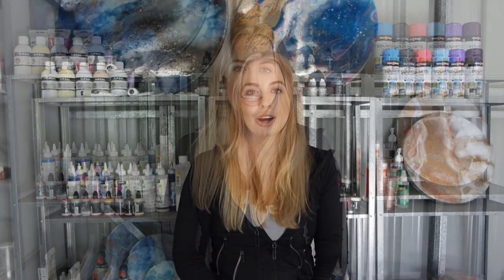5 most common resin art MISTAKES!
Here are the top 5 mistakes that most new resin artists make. Must watch to break those bad habits.